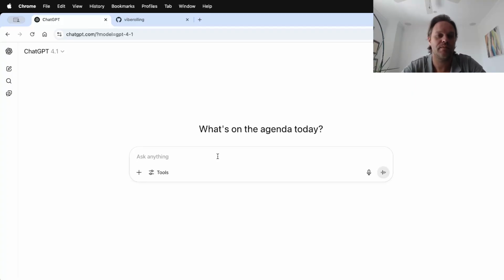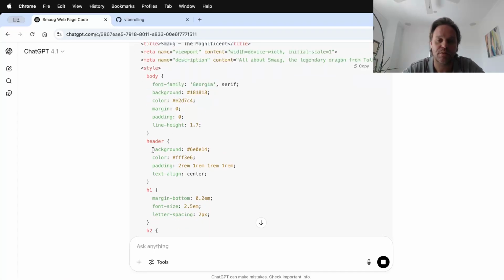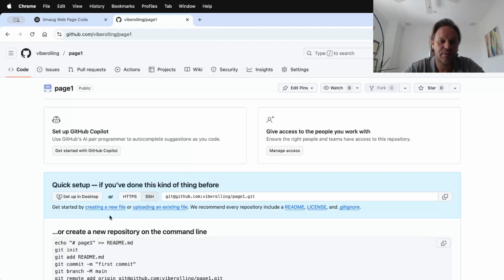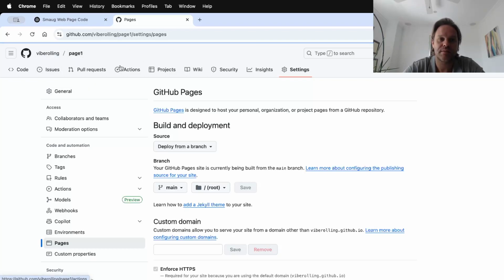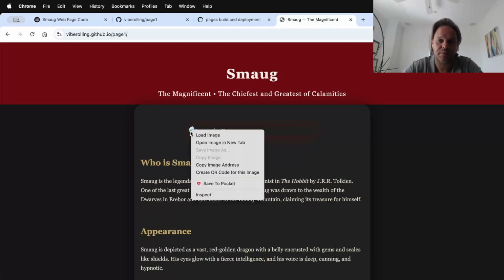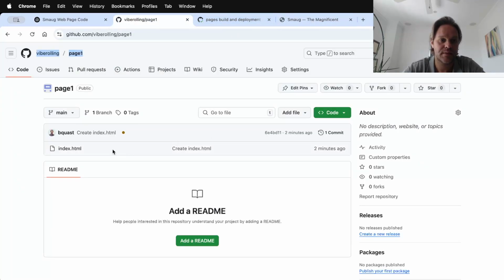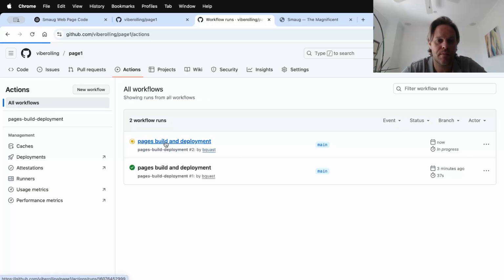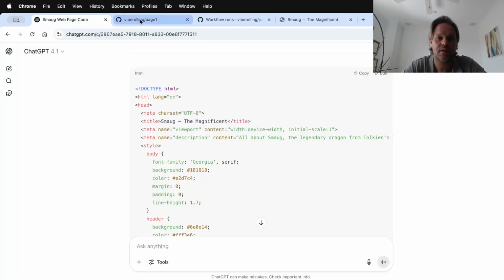Vibe coding a webpage in 3 minutes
This is a 3-minute demo on how to build a website using ChatGPT and host it on Github. No coding needed.